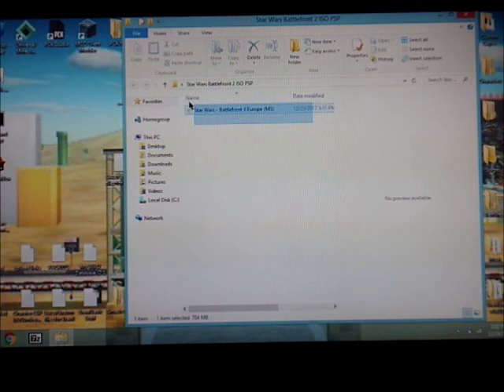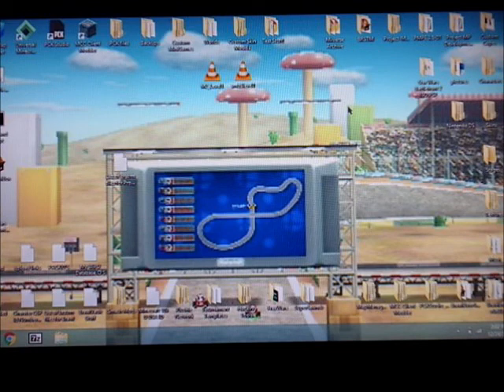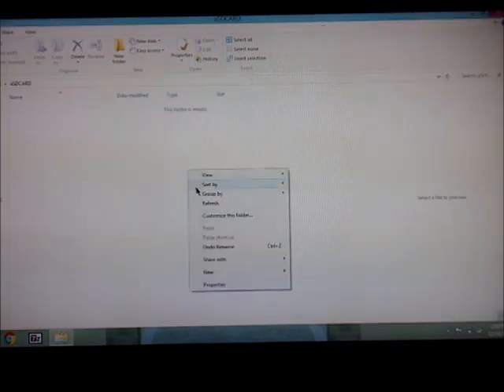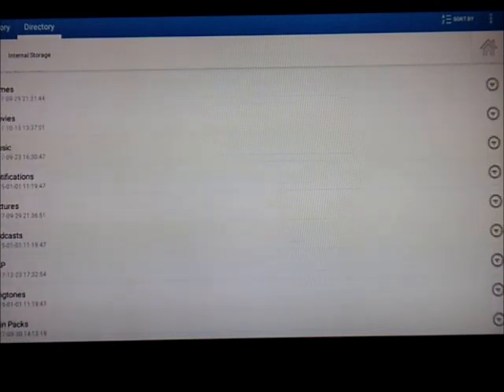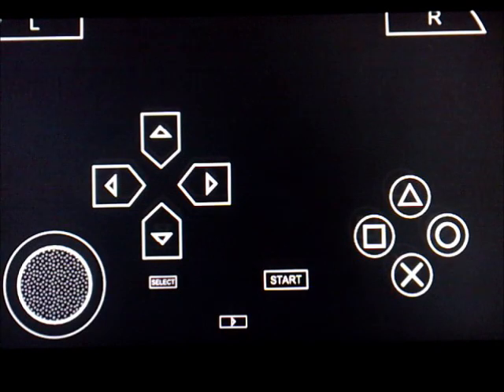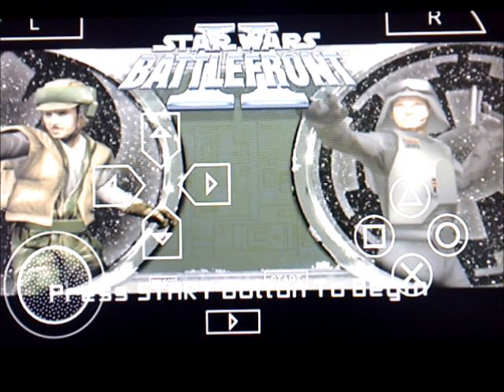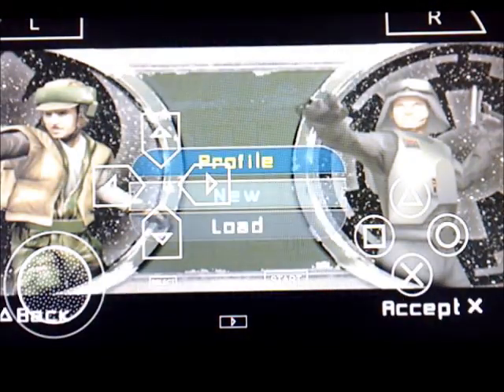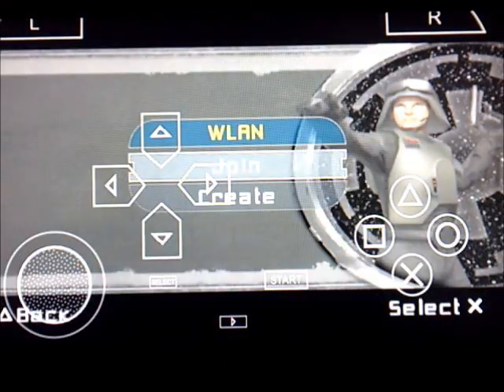How to install Star Wars Battlefront II to your Android Phone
This tutorial will teach you everything you need to know about how this thing works, first you need a Android phone, or a jailbroken Apple. Next figure out where you can find the .iso, whether you jailbreak your PSP to transfer your .iso or not, you will need the original specially packaged .iso.

I'm sorry but I can't supply any downloads, it might be flagged as copyright, piracy, or even worse: spark legal issues. However, it is not illegal to download the .iso, but distributing it is.

Remember, the file I used is: Star Wars Battlefront II - Europe (M5).iso

Good Luck, and may the force be with you...